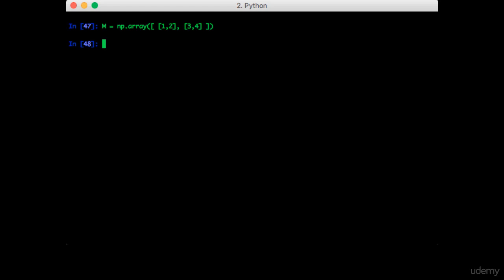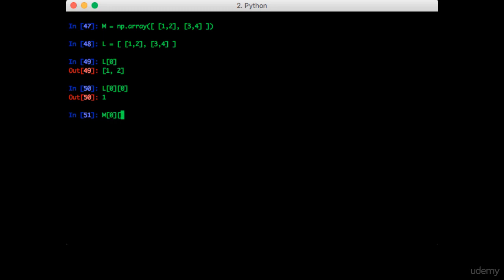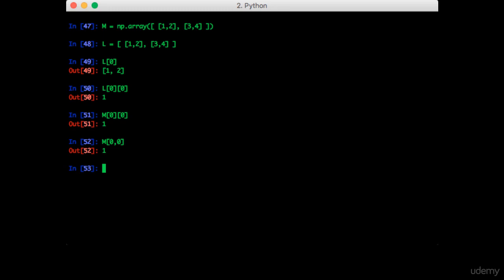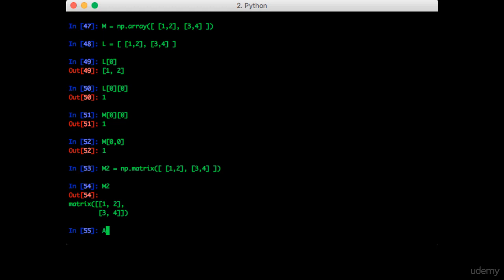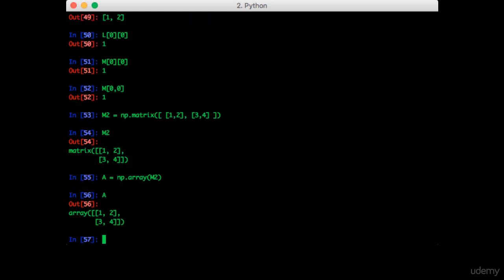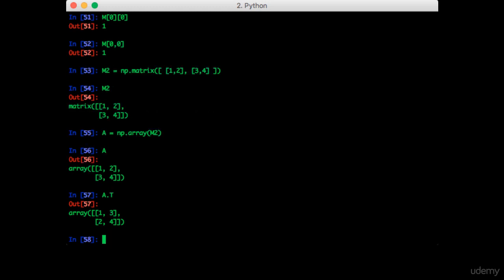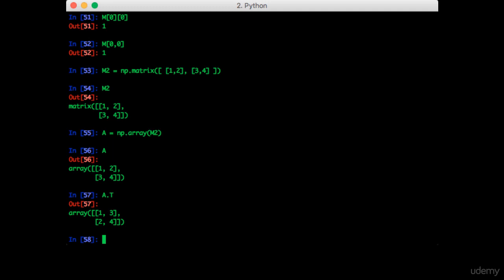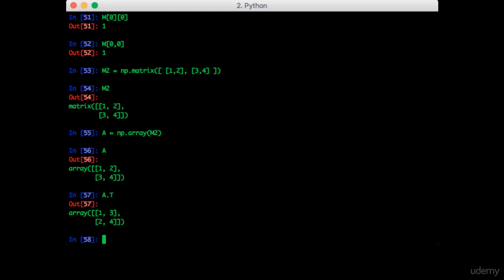Numpy Tutorials | 4. Vectors and Matrices